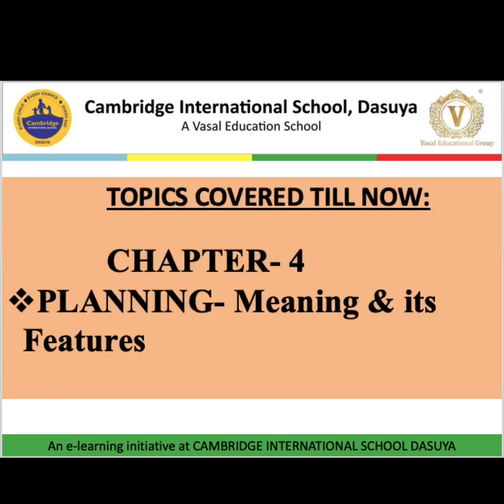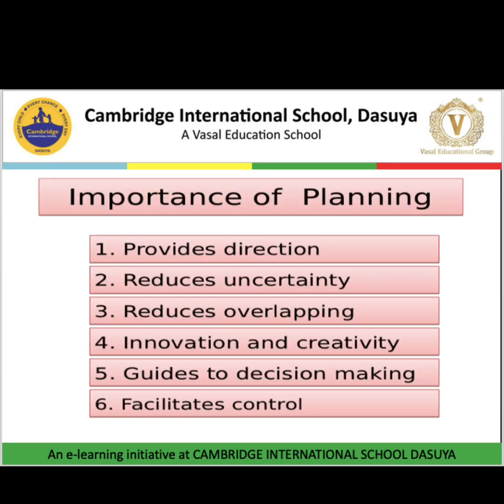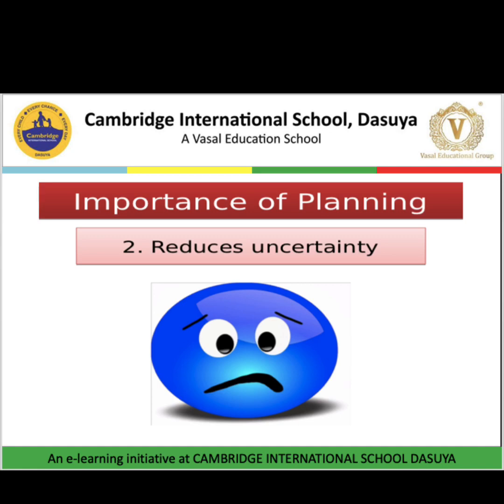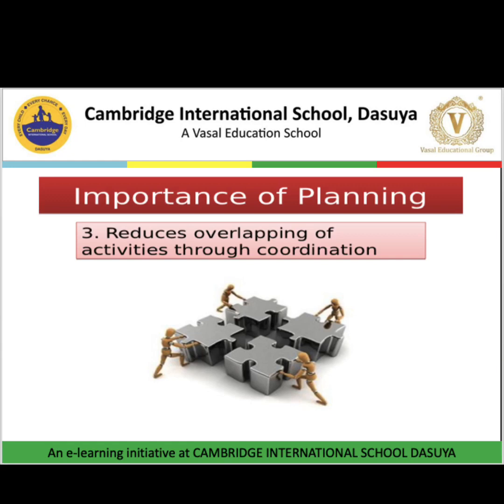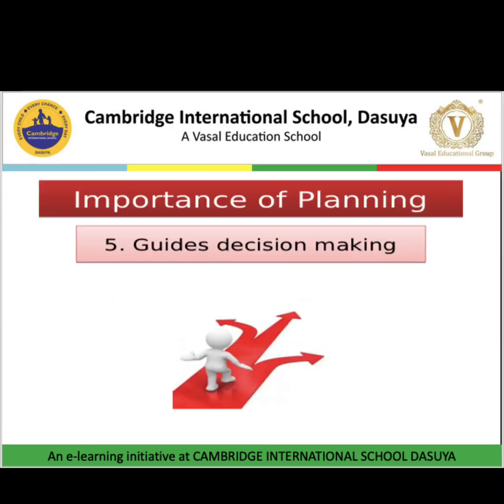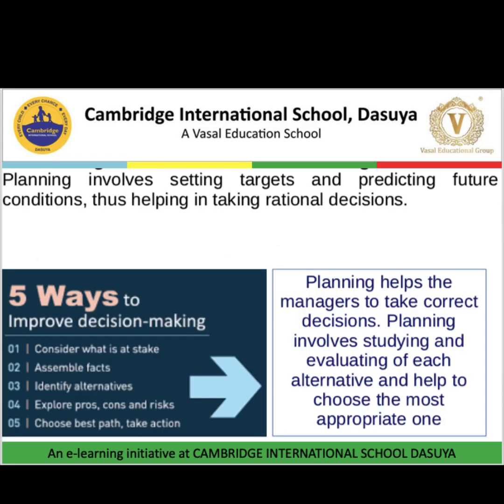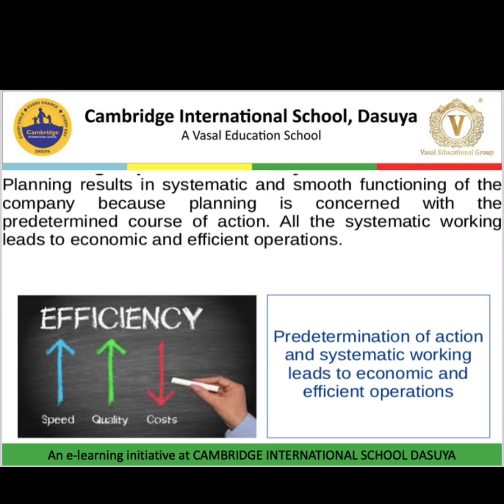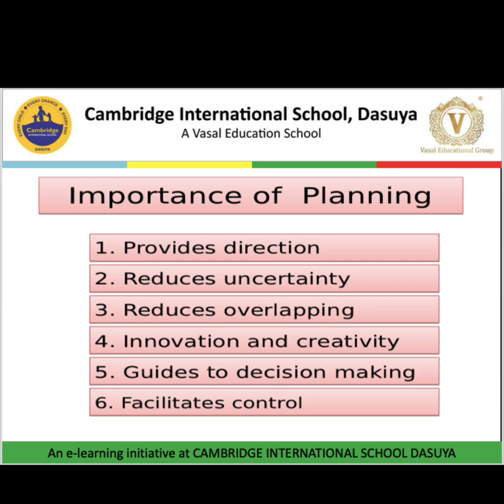Grade12_Business Studies_ch-4 Planning_Importance of Planning_12.05.2020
Home Assignment
Subject: Business Studies
Grade :12th
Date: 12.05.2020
Topic: Importance of Planning